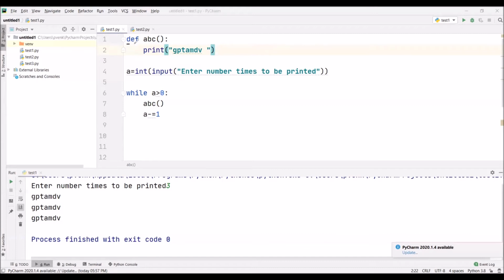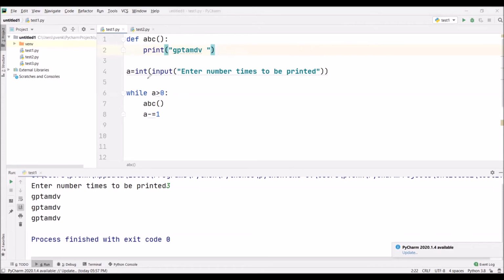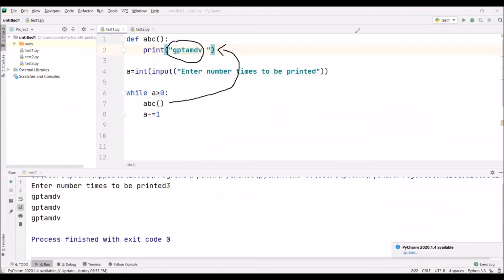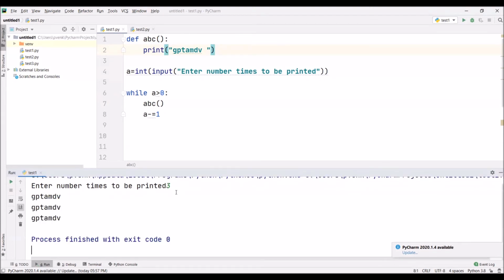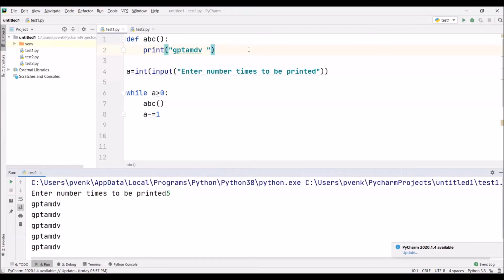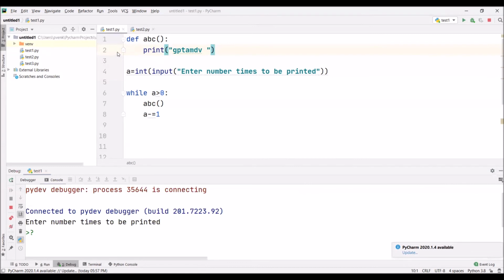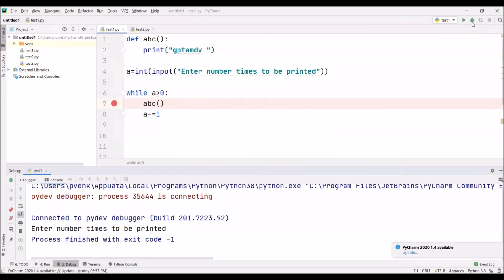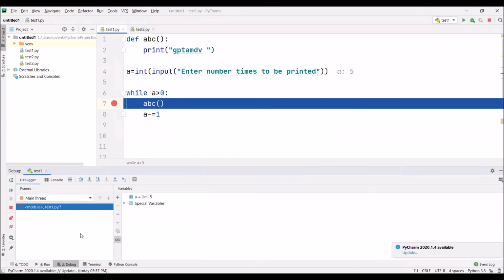47-Functions in Python Programming